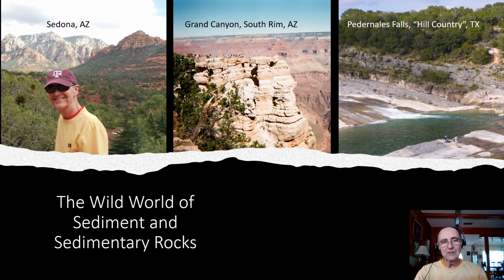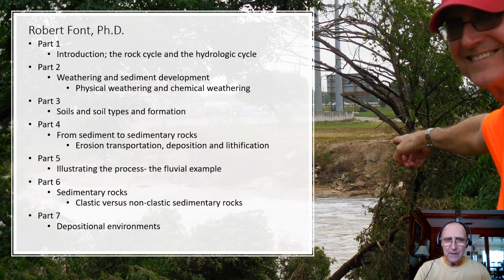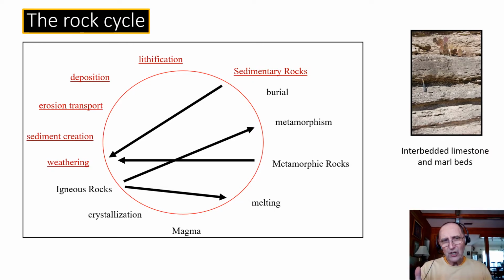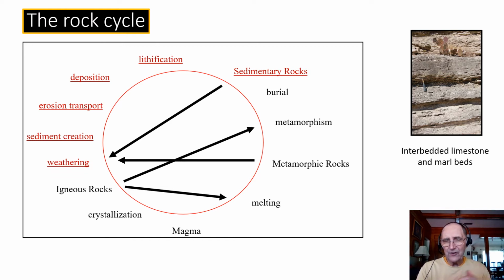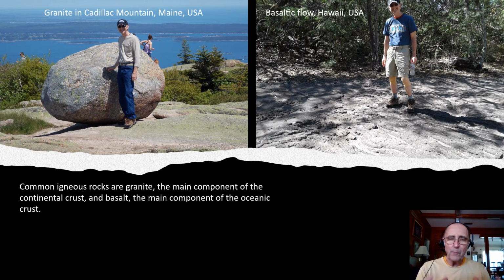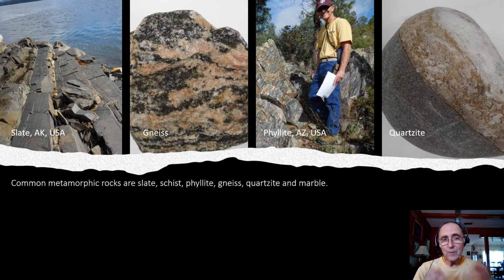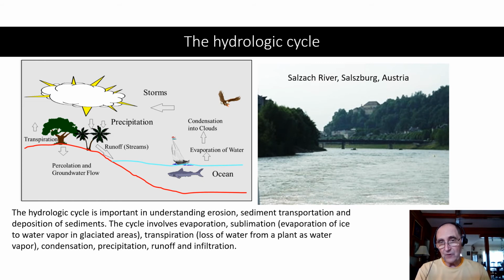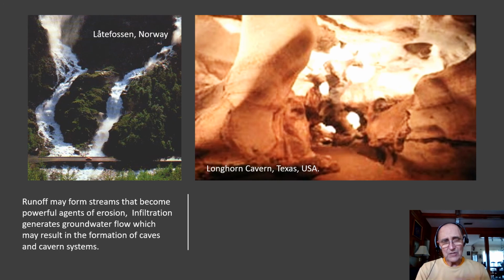Wild world of sediments pt 1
Introduction to sediments and sedimentary rocks